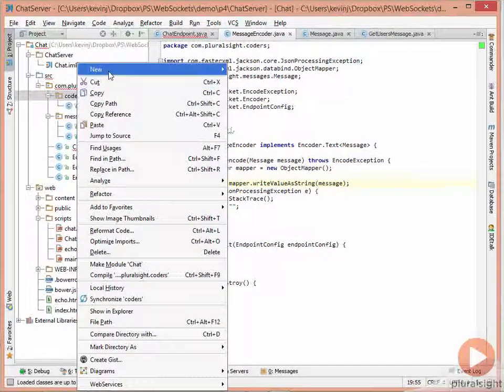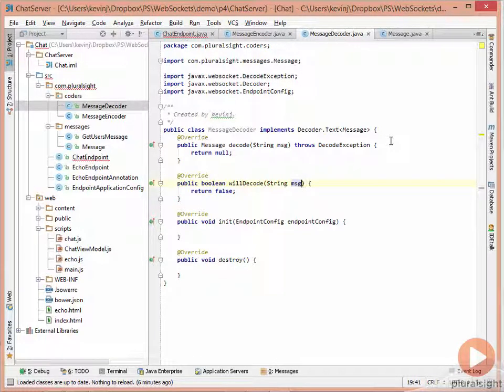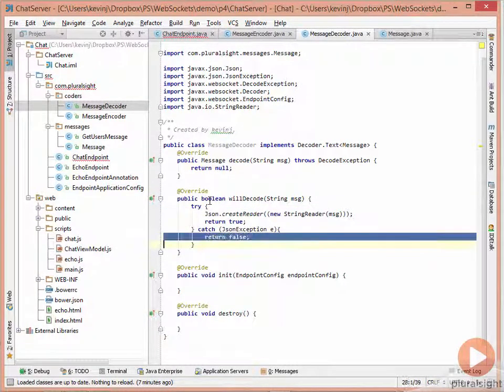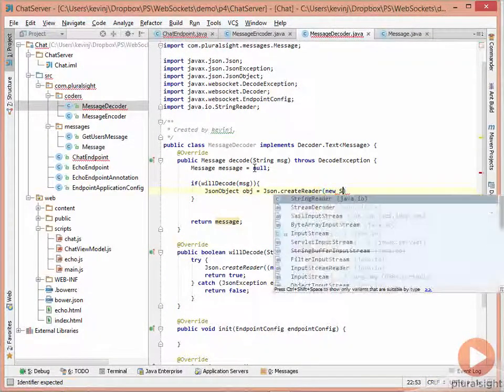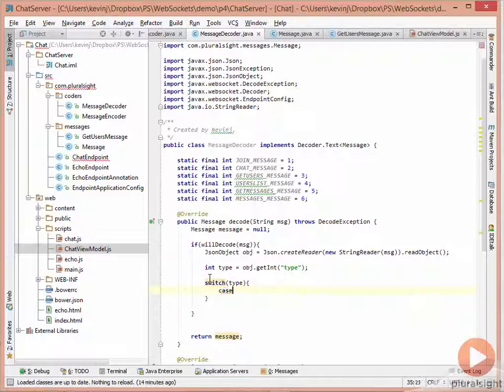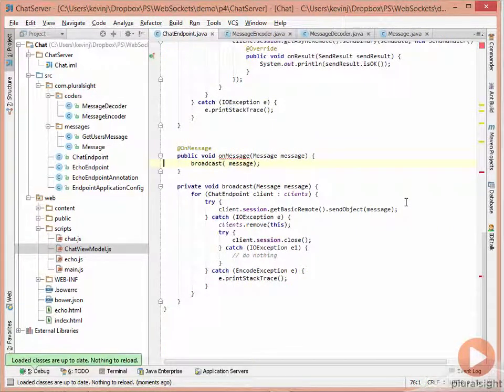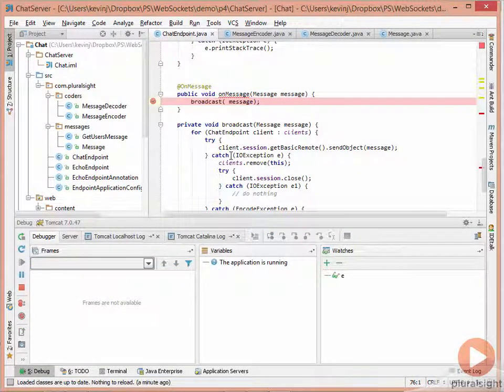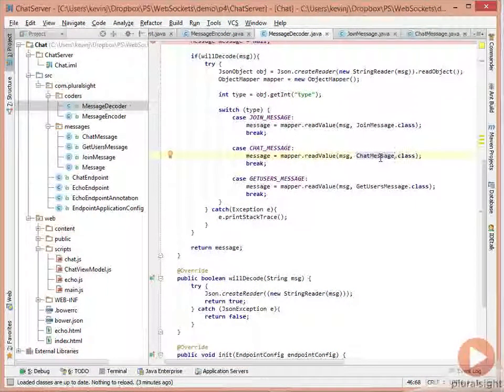19 Intro to the Java API for WebSockets Decoding Messages